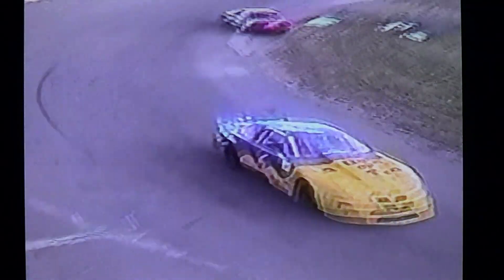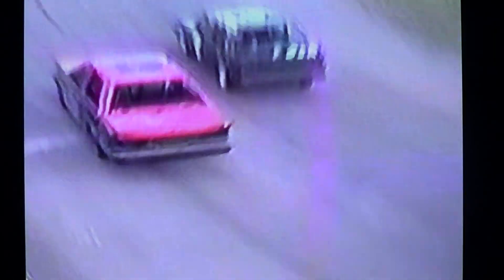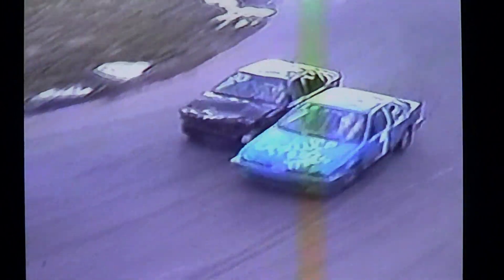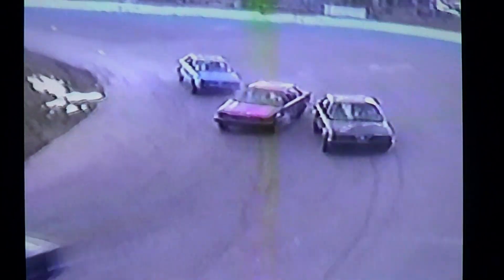River Glade Speedway Action # 27